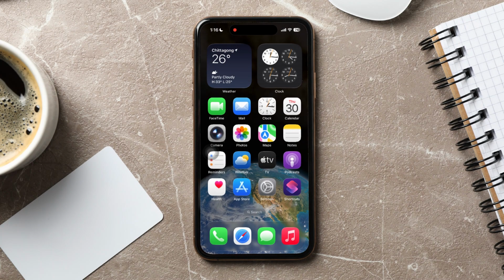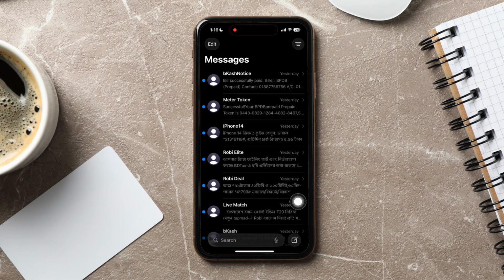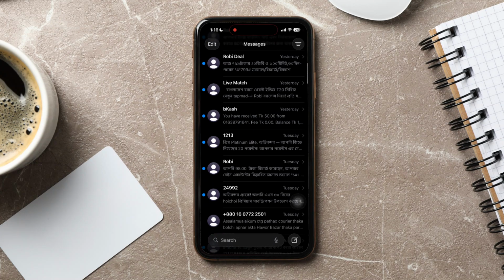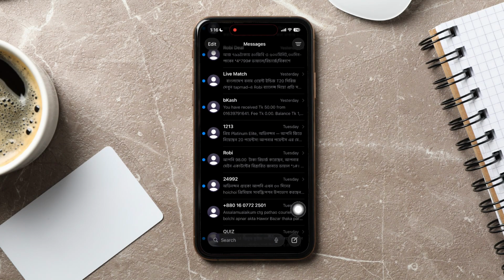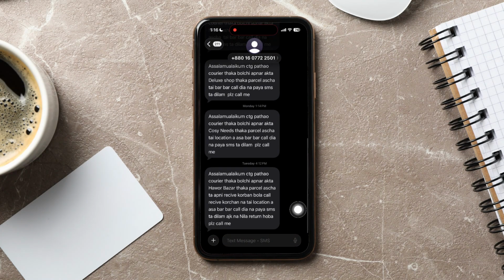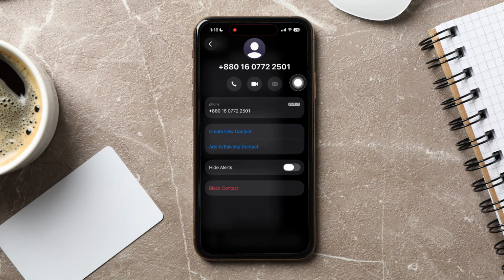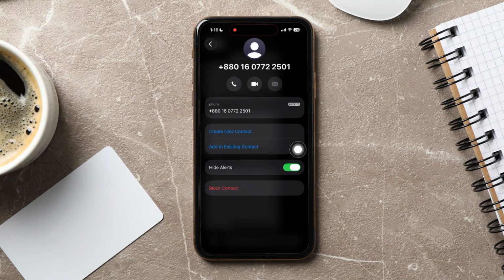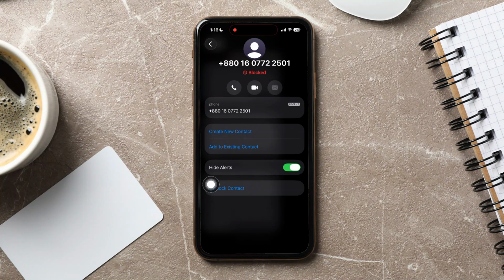How to Ignore Messages on iPhone 2026 (Step-By-Step Tutorial)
Here's how to ignore messages on iPhone without the sender knowing you've read them. I'll show you multiple methods to handle unwanted texts and maintain your privacy while staying in control of your conversations. You'll discover how to use the built-in features like turning off read receipts, using Do Not Disturb for specific contacts, and filtering unknown senders automatically. We'll cover step-by-step instructions for hiding message previews on your lock screen, muting specific conversations, and even blocking contacts completely when necessary. I'll also demonstrate how to read messages without triggering the "read" notification using Siri, notification previews, and airplane mode tricks. Whether you're dealing with persistent contacts, work messages after hours, or simply want more control over your messaging privacy, these techniques will help you manage your iPhone messages exactly how you want. Perfect for anyone who values their digital boundaries and wants to respond on their own terms.